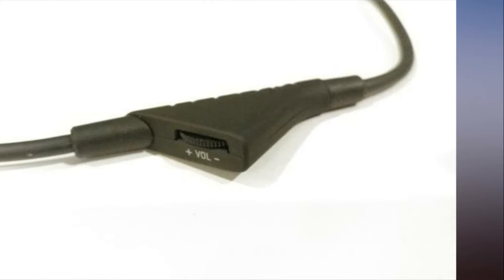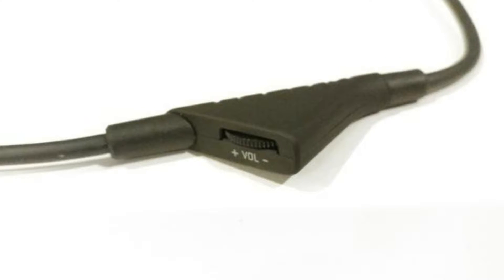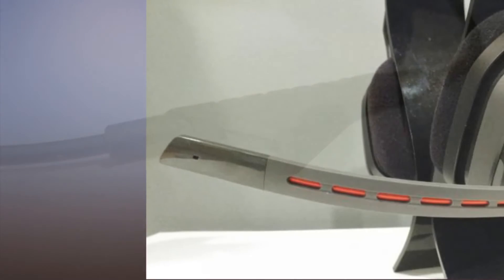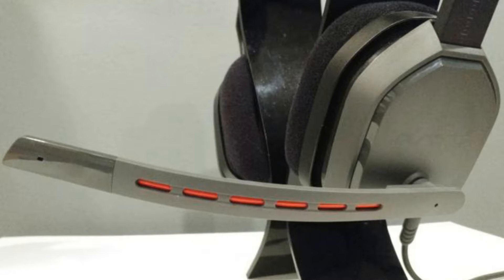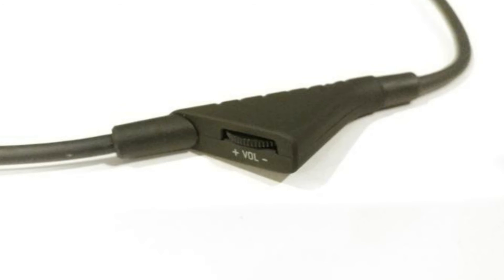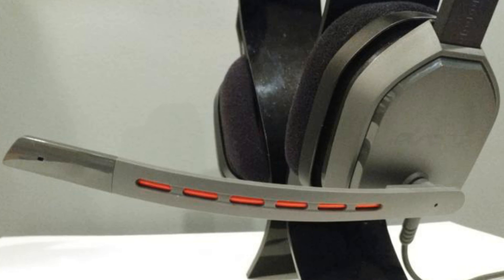Astro A10 review The perfect budget headset as long as you don't care about looks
Time has caught up to Astro. For years, it was one of the few companies focused on gaming headsets—and as a result, it got away with charging a premium. The $300 Astro A50 is still a great headset, but that price looks increasingly ridiculous when companies like Logitech (which now owns Astro) and HyperX offer as-good-or-better sound fidelity in devices that cost half as much.

So it was only a matter of time really before we got the Astro A10. At $60 on Amazon, it’s Astro’s attempt at an entry-level headset for the mass market. Hell, it’s even cheaper than our longtime HyperX Cloud recommendation. We went hands-on to see if you get your money’s worth. Check out our gaming headset roundup for all of our reviews and comprehensive buying advice.

I think it’s safe to say that Astro sacrificed aesthetics to hit that $60 price. Either that, or someone at Astro has weird taste. The A10’s silhouette is similar to that of its higher-priced A40 and A50 cousins, with squared-off ears and a thin microphone up the left side.

Colors are drab, though—literally. Rather than opt for a default black or even a white chassis, the A10 comes in gray. Gray and blue for the PlayStation-centric version, gray and green for Xbox, gray and red for PC. Of course, all three end in a 3.5mm hookup and are thus functionally identical, but uh...brand commitments, or something.